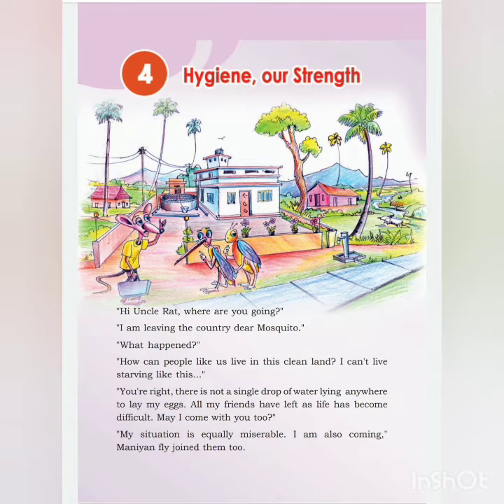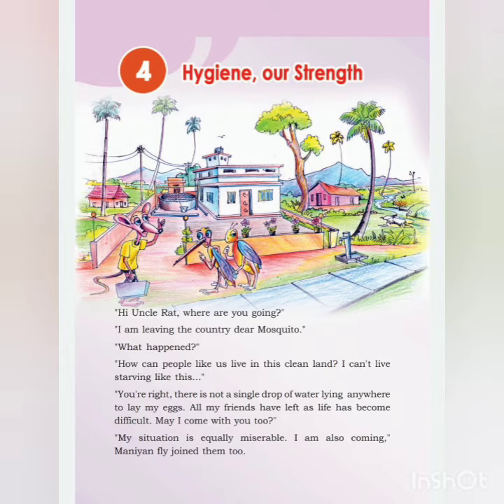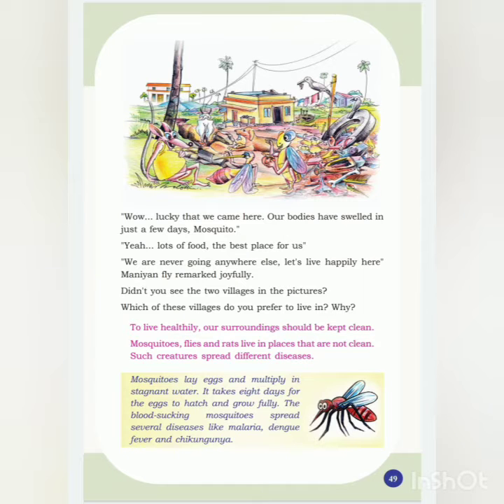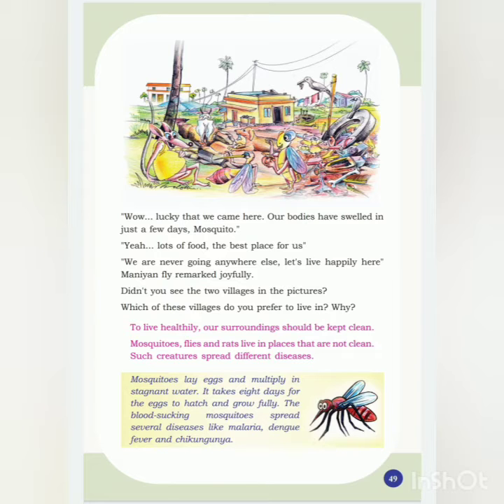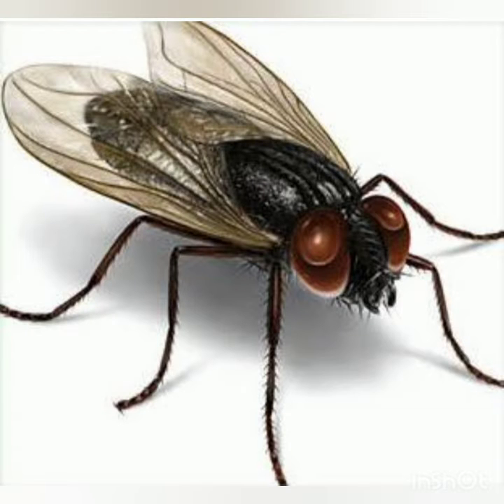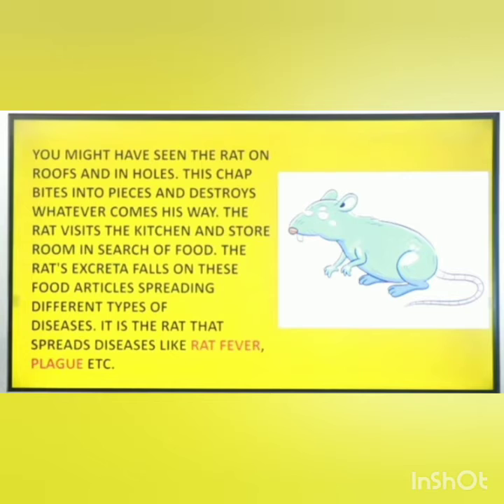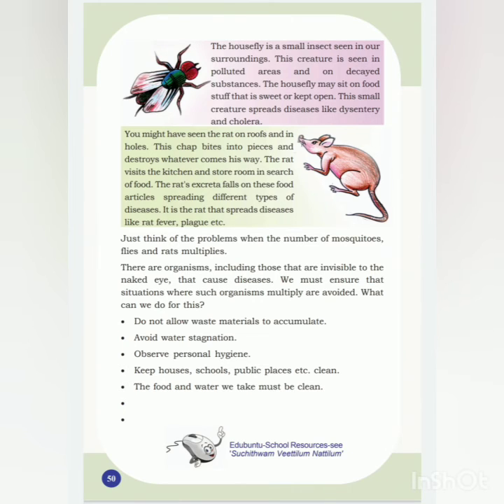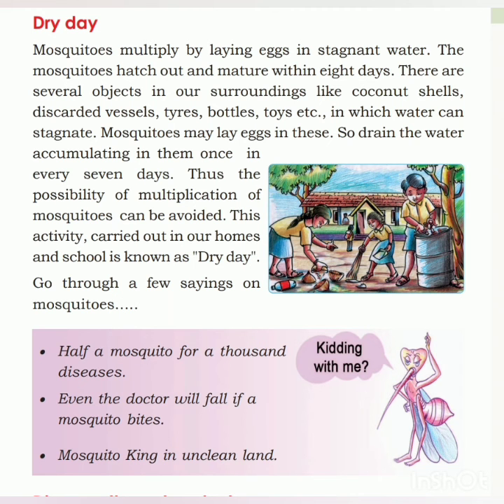Class 3-Hygiene our strength-part 1